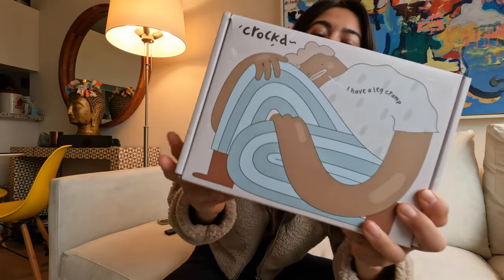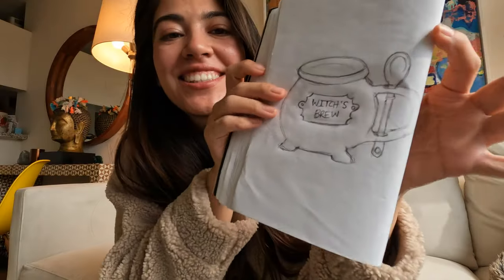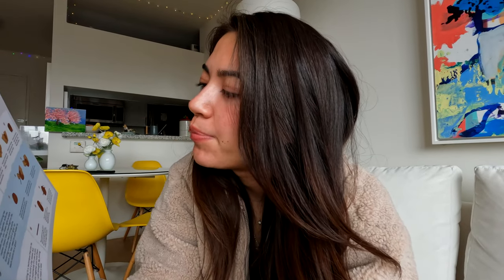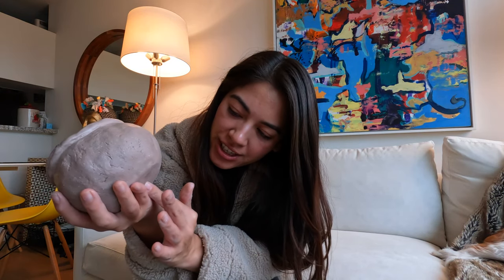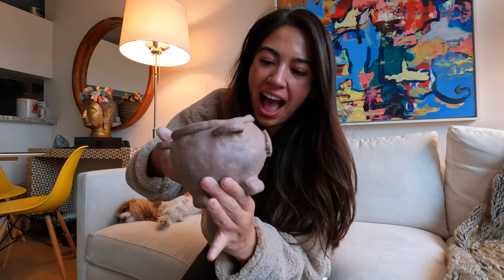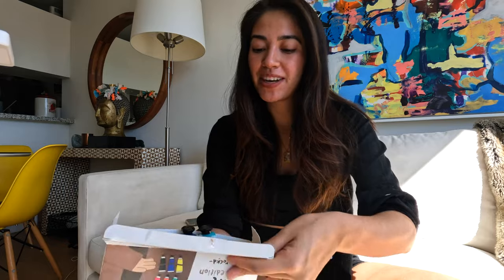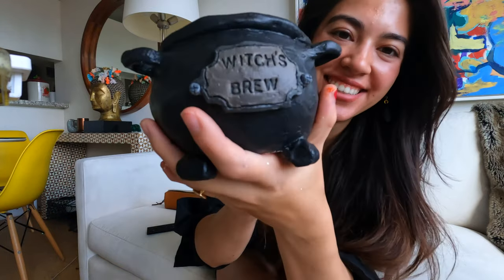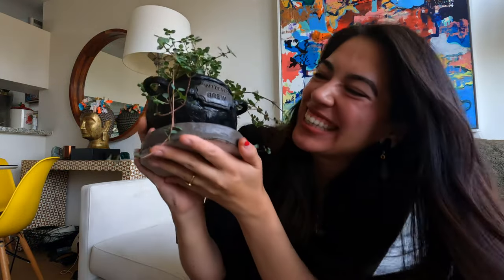Make a cauldron pot with me! Spooky season craft time! 🧙🏻‍♀️🪴✨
I now learned the difference between a pot and a planter, so this is indeed a pot! ✨
Where I got my clay and paints!